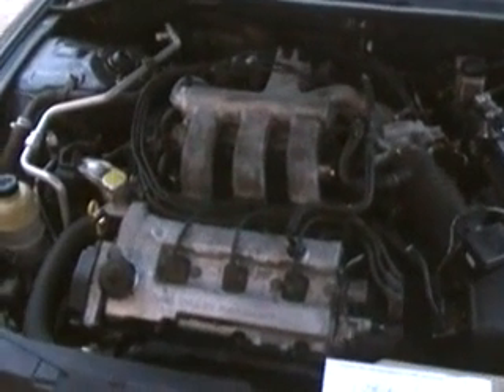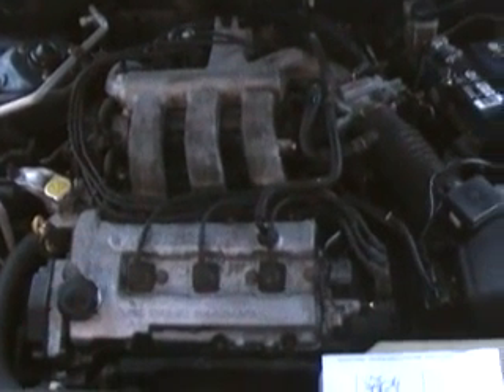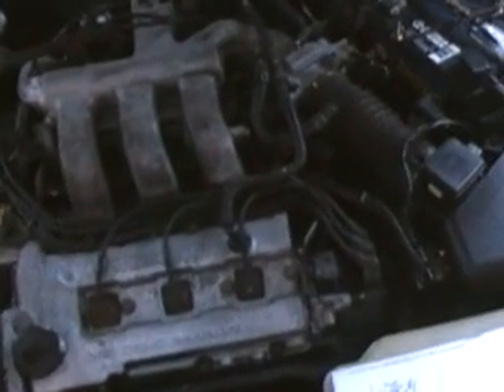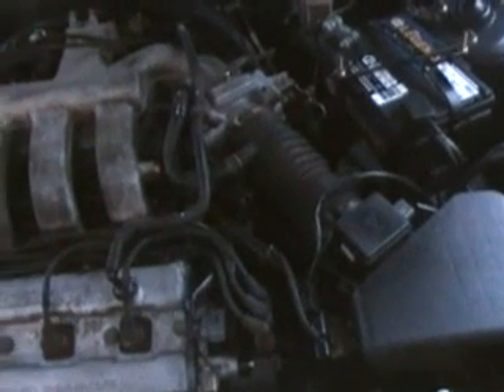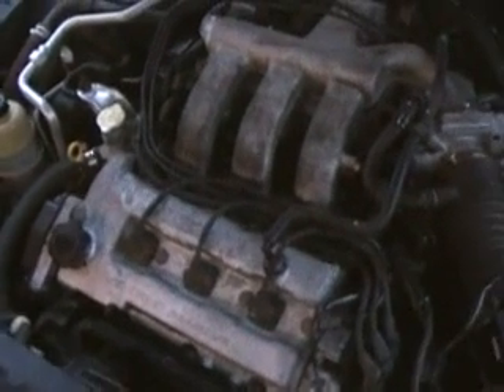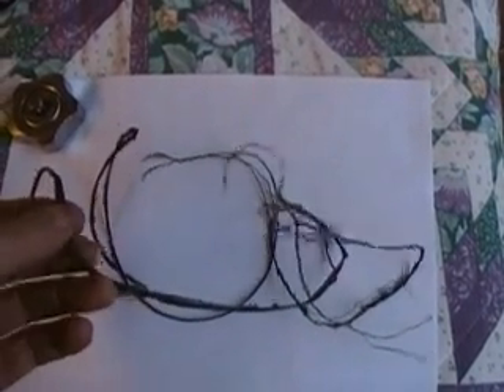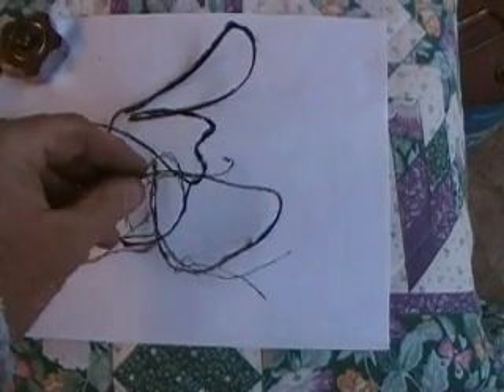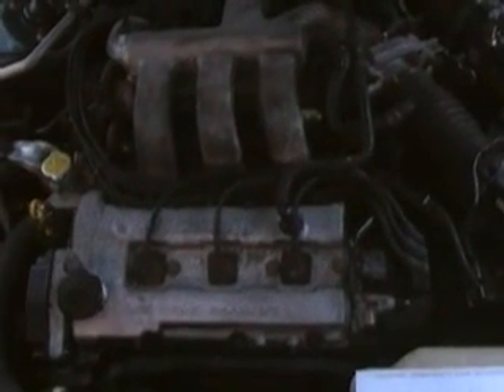Mazda Millenia code PO300 FIXED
The troublesome PO300 code finally repaired on 2000 Mazda Millenia with 2.5 engine.